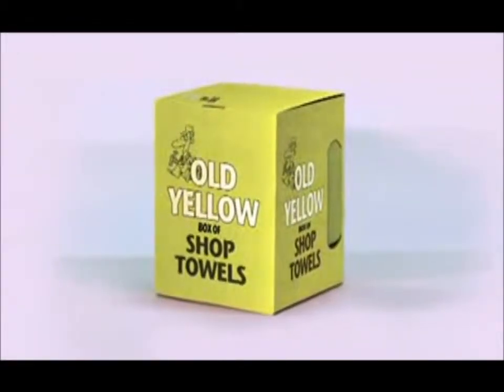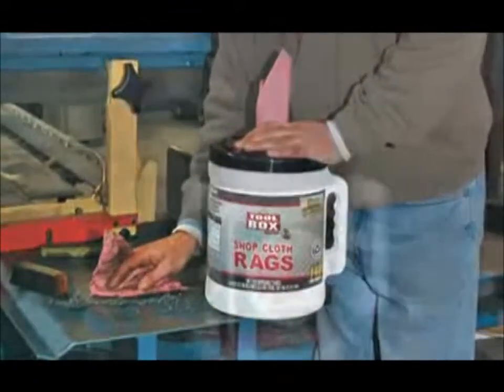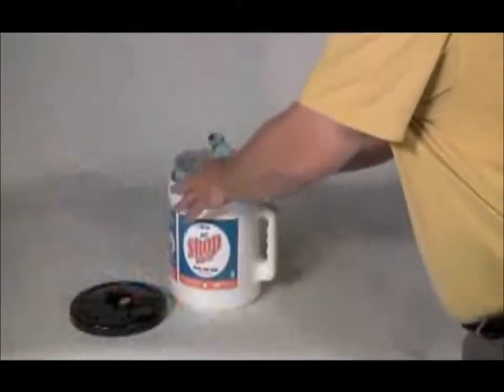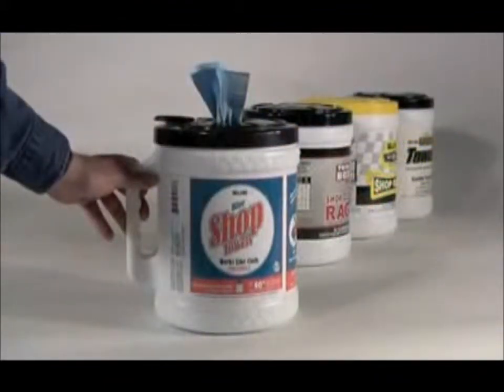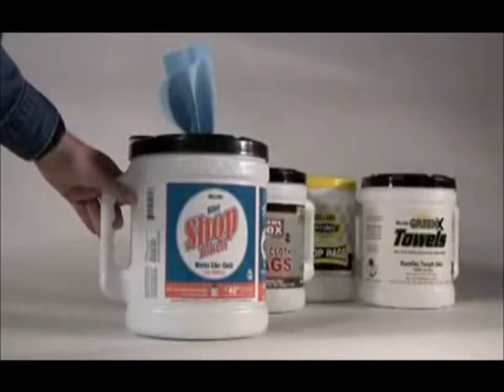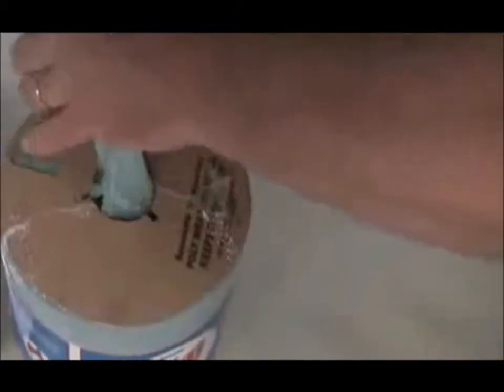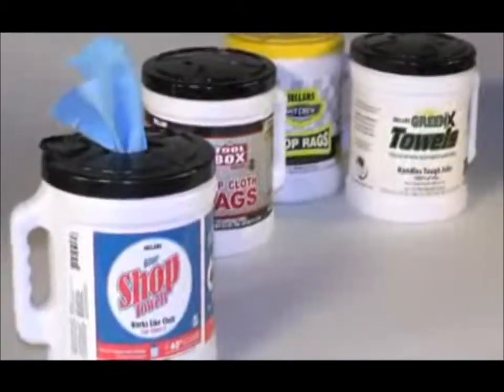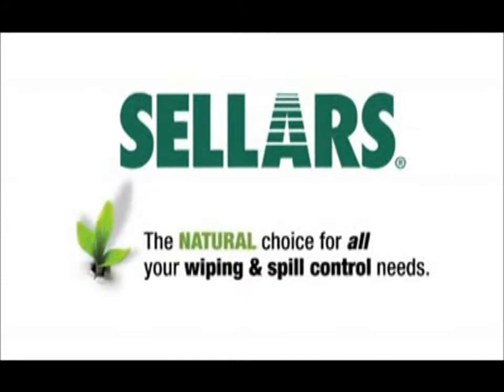BIG GRIP® Bucket Wipers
Sellars patented Big Grip® Bucket is perfect for jobs outside, wet work sites or storing in the back of a pick-up or utility truck as it is designed to keep your towels clean and dry until they are needed. Big Grip® Bucket is reusable and once shop towels inside are gone replace multiple times with Refills for the Big Grip® Bucket. Big Grip® handle is big enough to allow you to grab the handle while keeping your work gloves on.